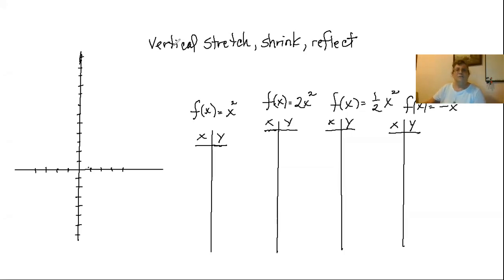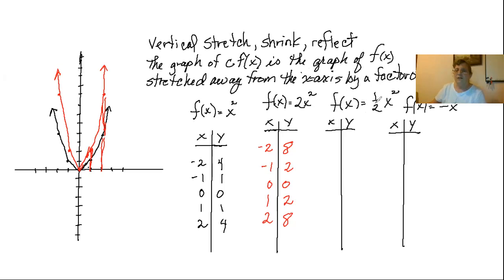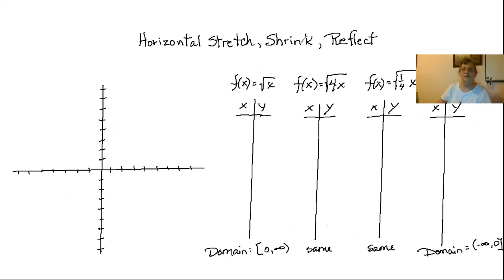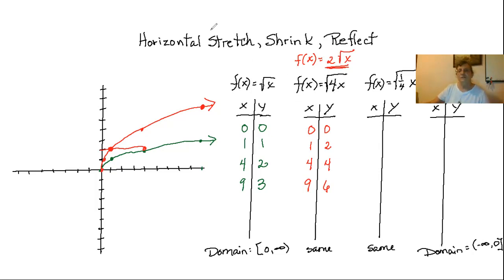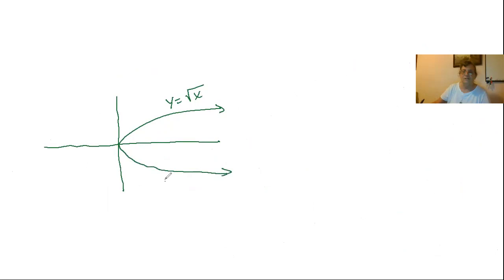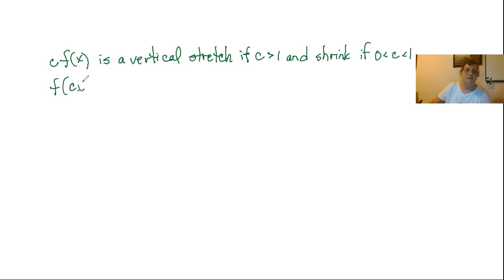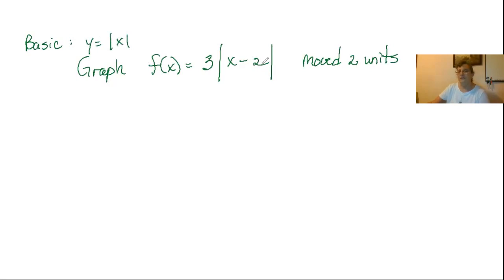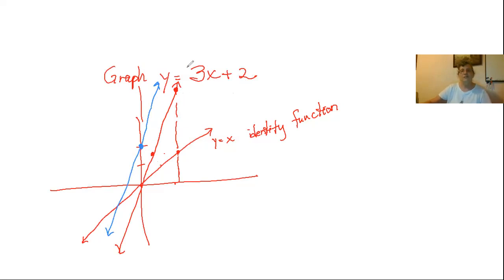Stretching, Shrinking, and Reflecting Functions